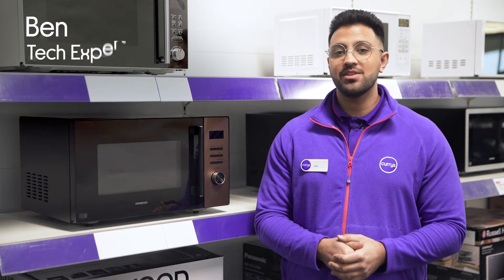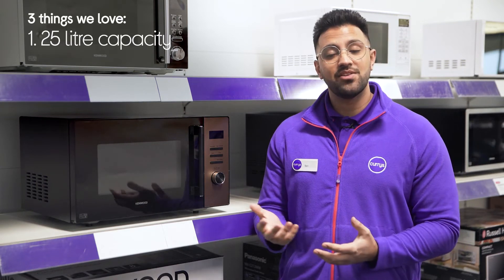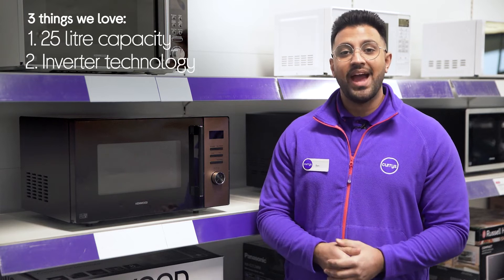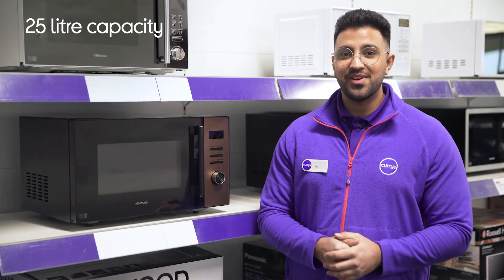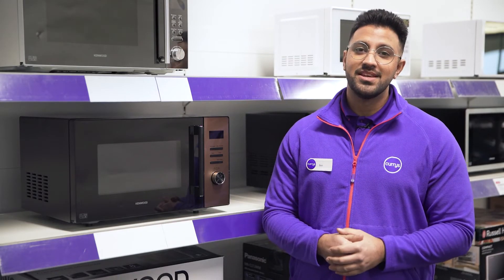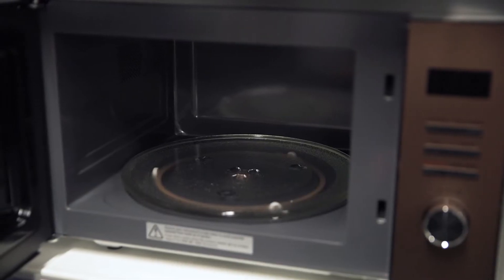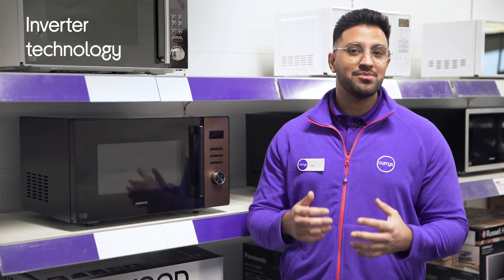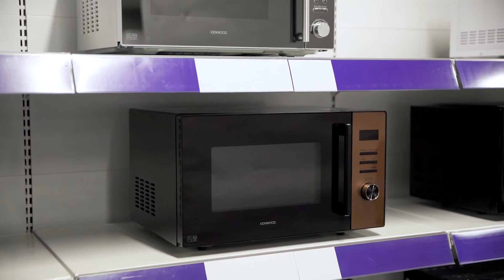Kenwood K25MICU21 Solo Microwave - Black & Copper - Product Overview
Learn more about the Kenwood K25MICU21 Solo Microwave - Black & Copper.